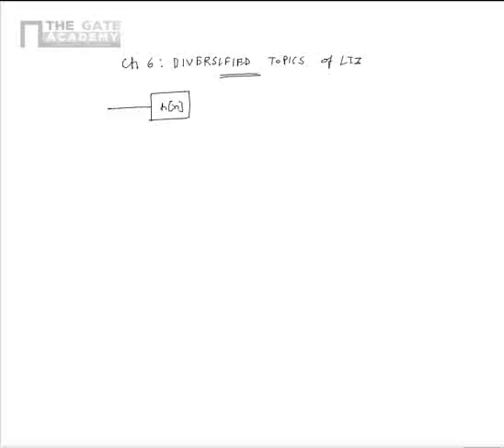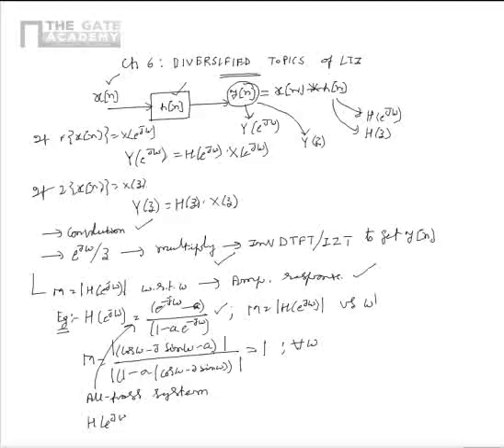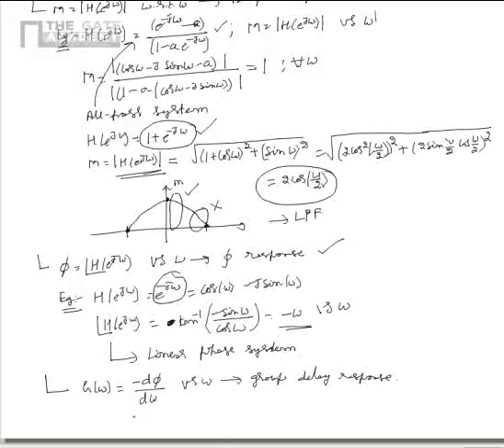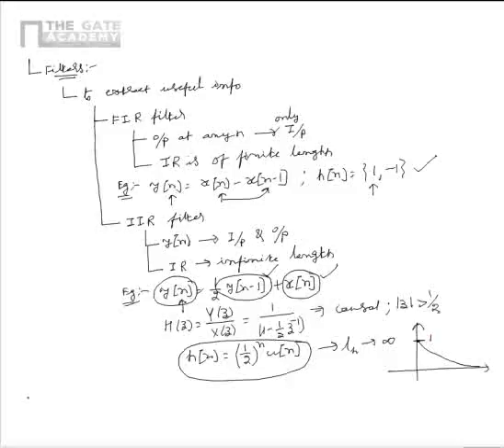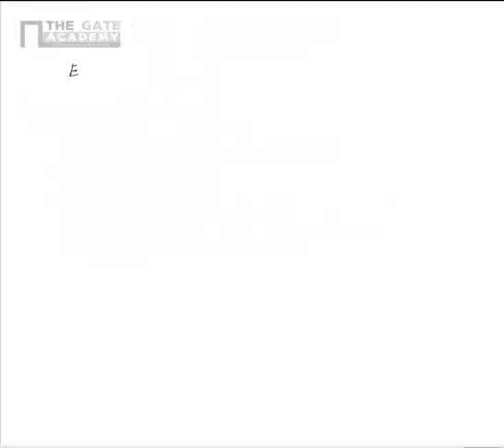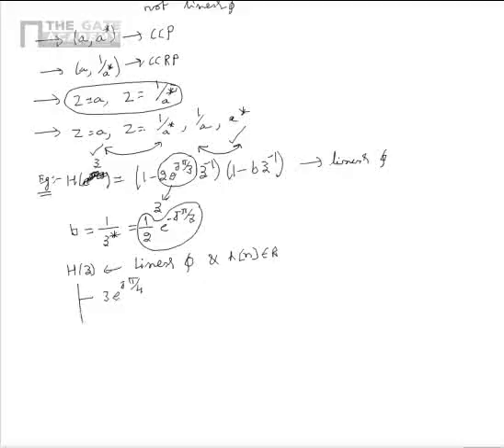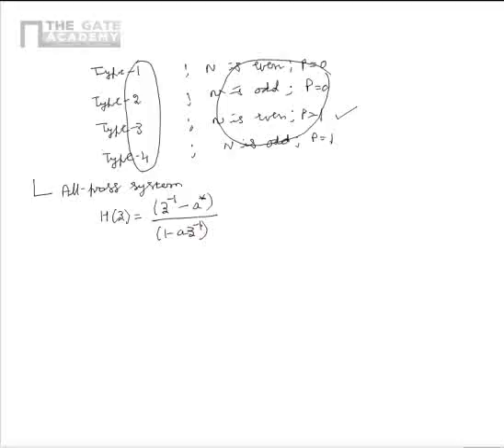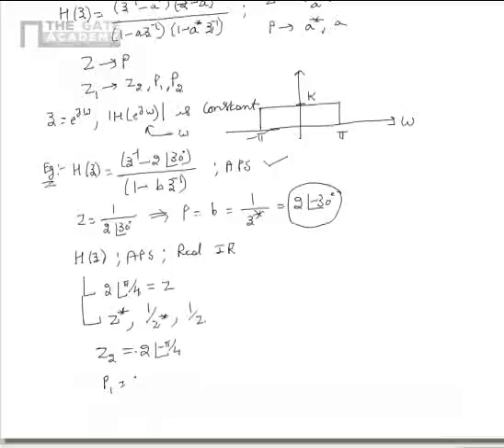36 Frequency response of LTI systems Diversified topics part 1 1(gate academy)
36  Frequency response of LTI systems  Diversified topics part 1 1